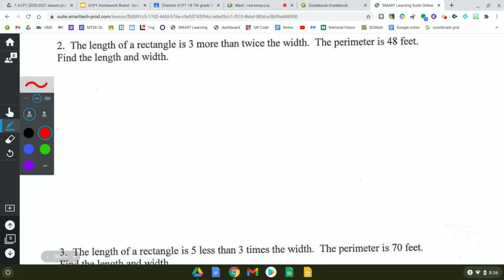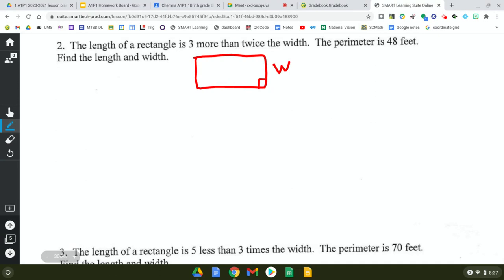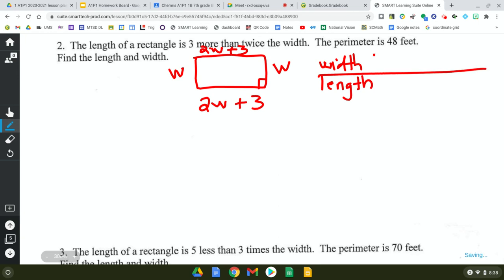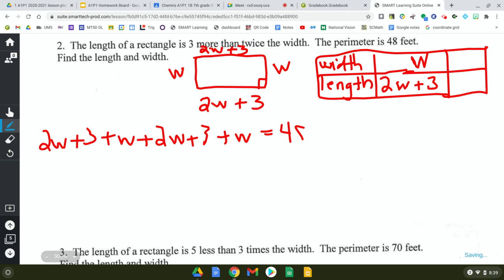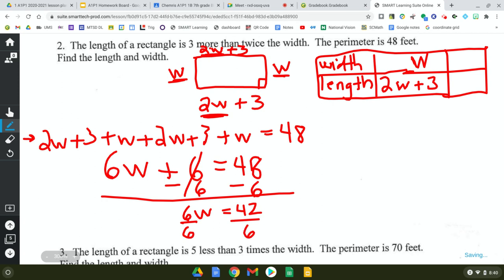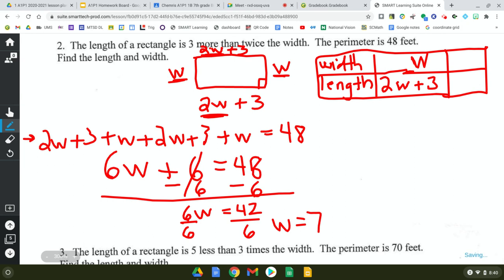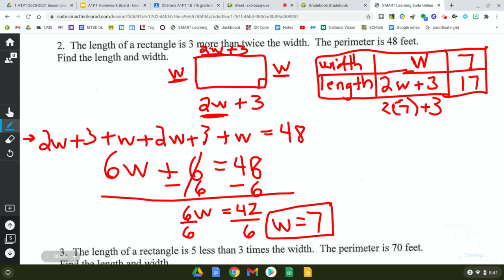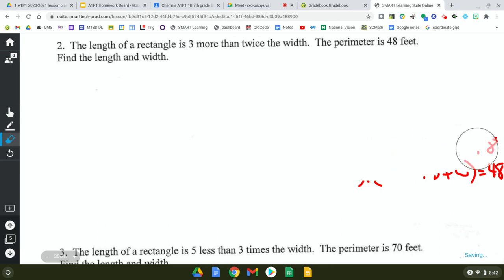A1P1 p. 39-40 3.3 word problems